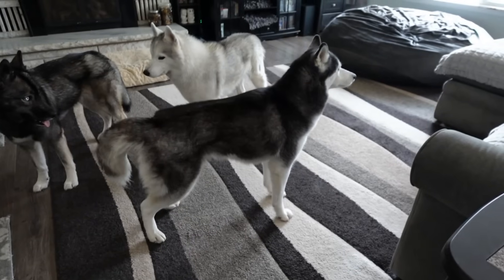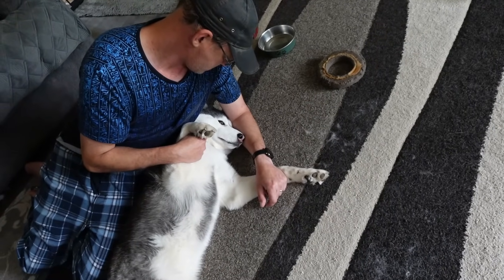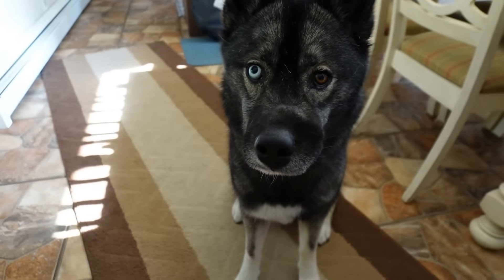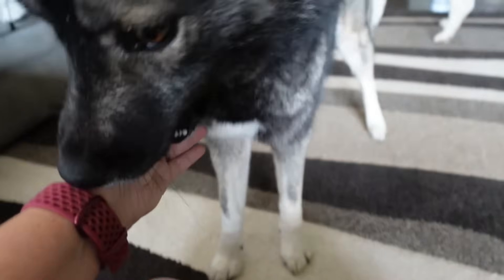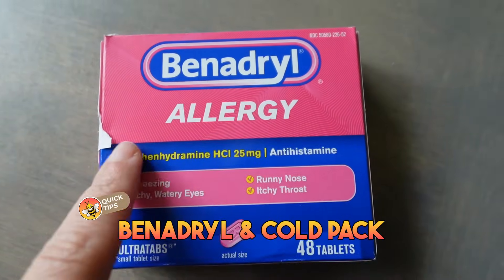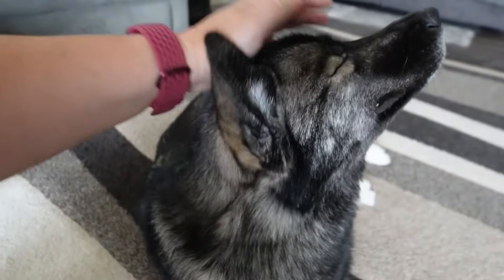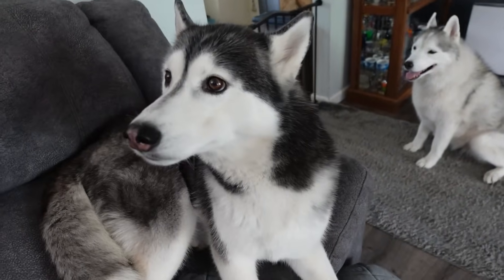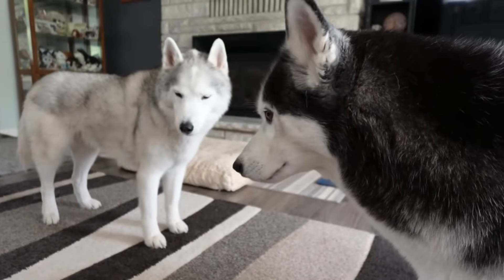My Dog Got STUNG By a BEE 🐝 What did we do?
My dog got stung by a bee.  Actually, two of my dogs got stung by a bee!  What did we do?  Today we are going to tell you the story about our dog Kira, and Eleanor being stung by what actually turned out to be paper wasps!  What do you do when your dog gets stung by a bee?  Not everyone knows how to react to a dog bee sting, but I can tell you this, it can become serious very quickly, and the faster you react, the easier this is going to be on your dog!